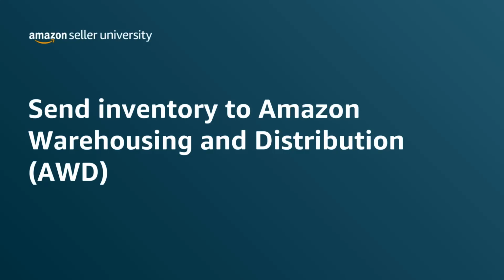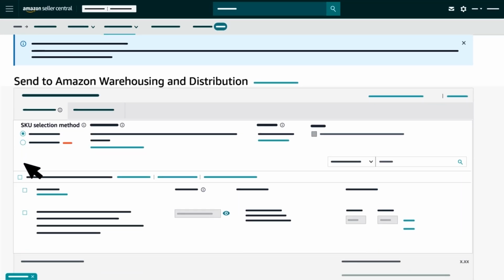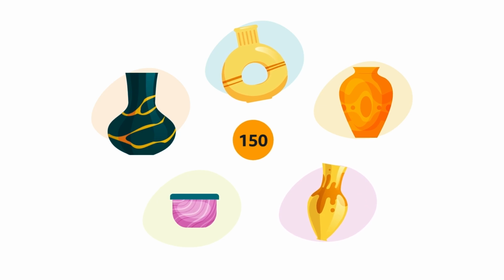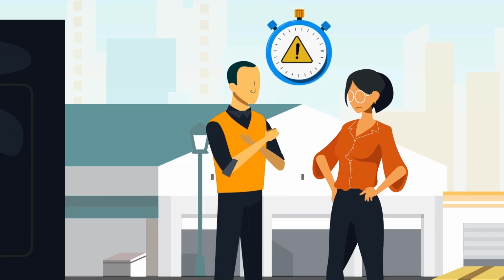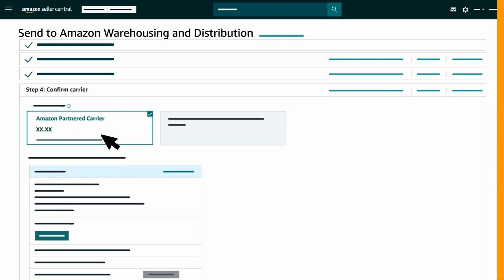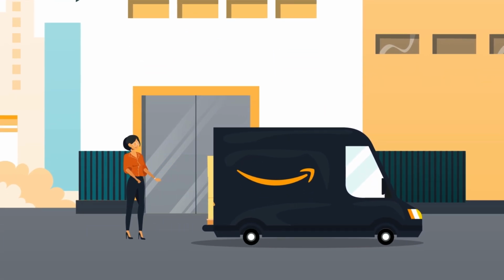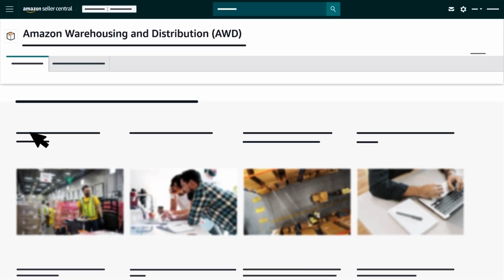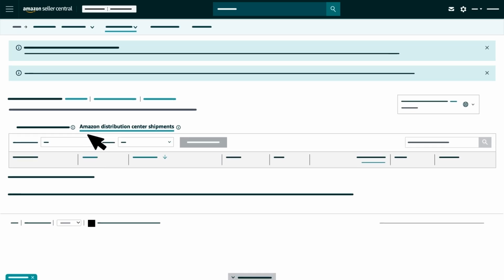Send inventory to Amazon Warehousing and Distribution (AWD)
After watching “Send inventory to Amazon Warehousing and Distribution (AWD),” you will be able to:
1. Select existing eligible inventory to send to AWD,
2. Choose a shipping method,
3. Print shipping labels, and
4. Ship and track your inventory.

Additional links:
Have a selling account?